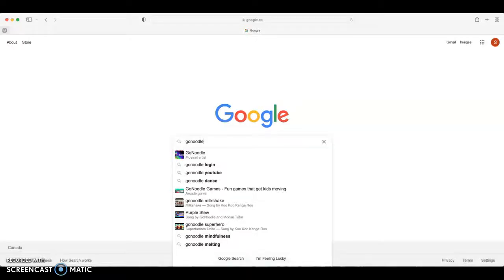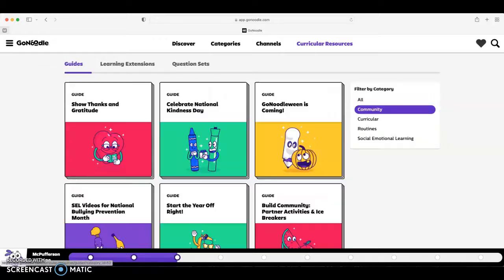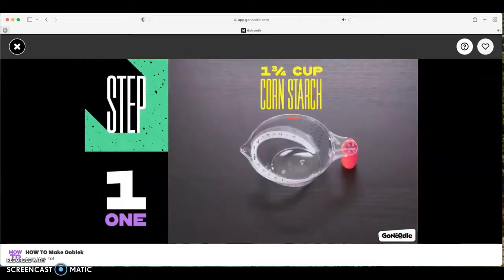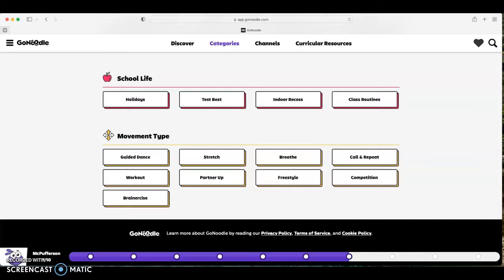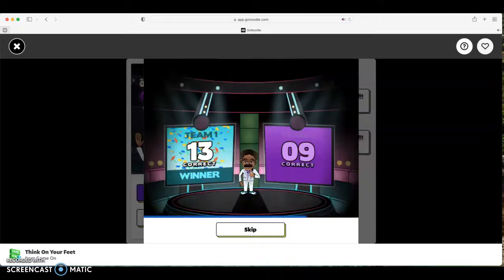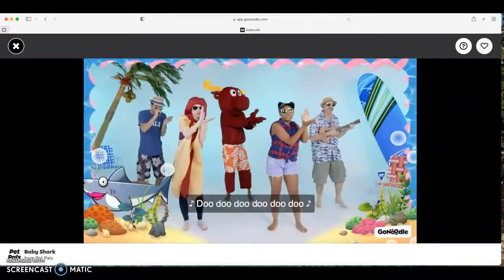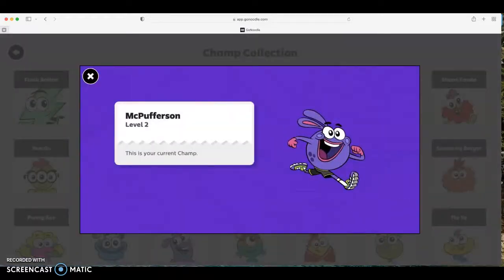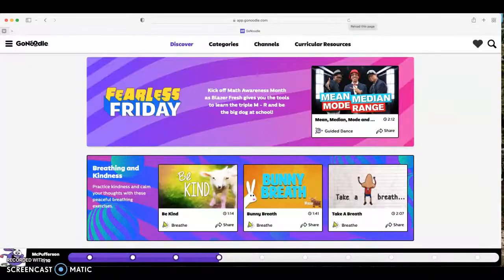Sarah Di Tomaso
Marketplace #2